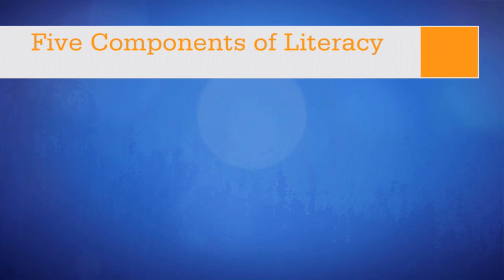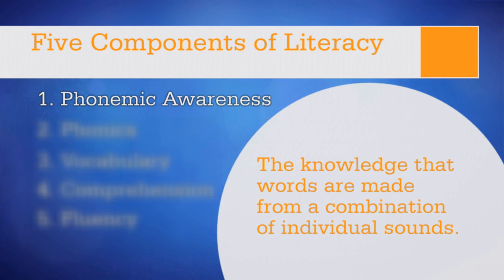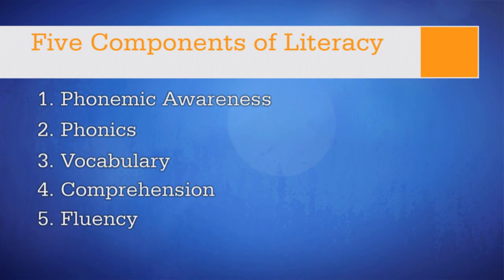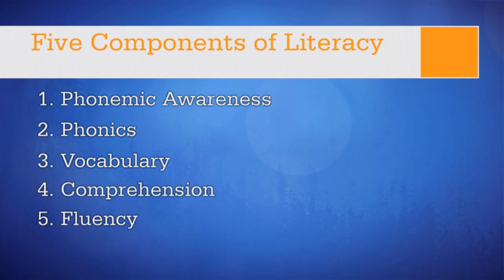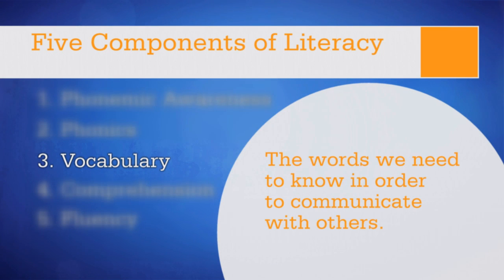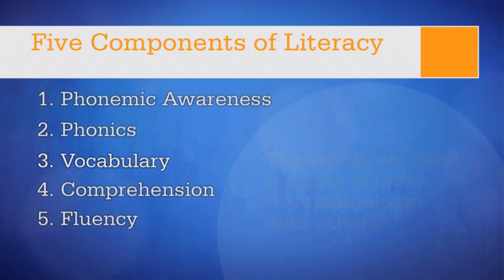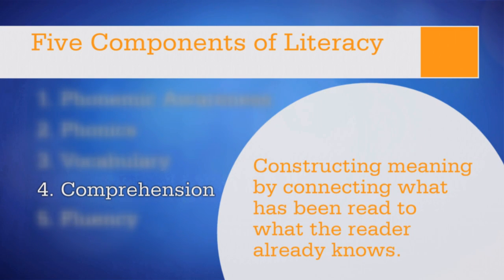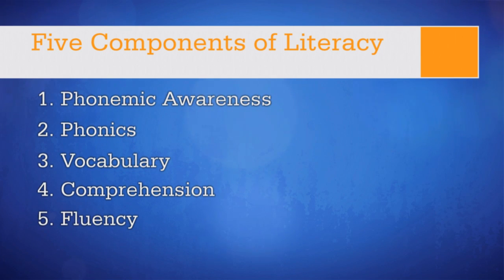Experience Corps Training Video: Tutoring for Literacy Mastery